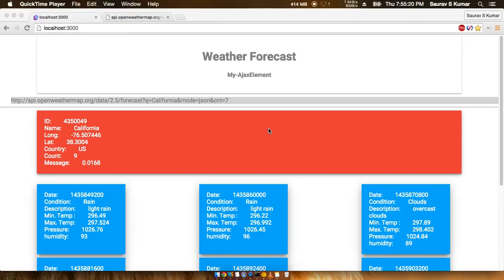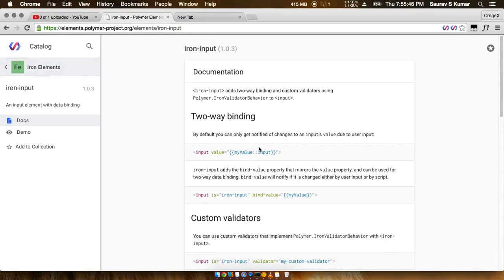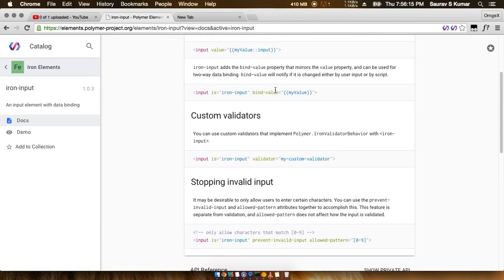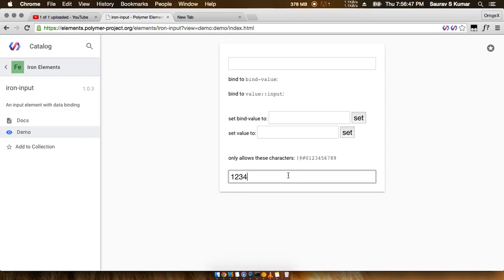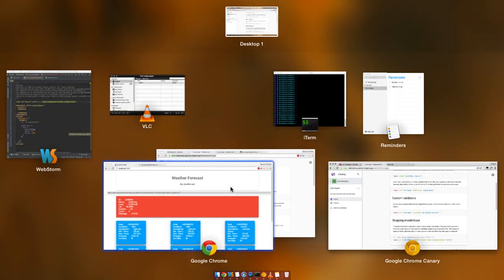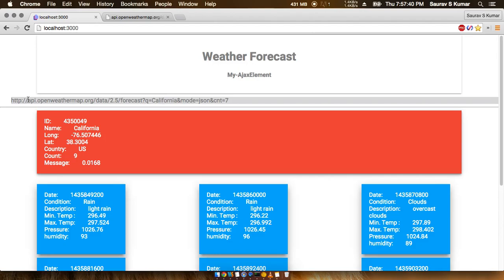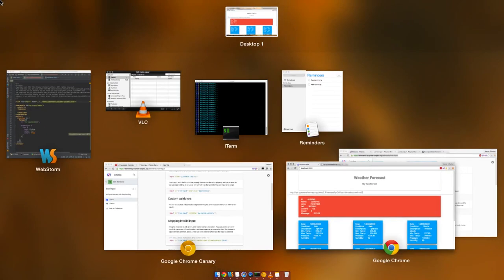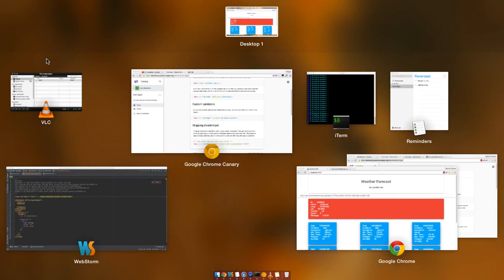Polymer Tutorials 1.0 #30 Exploring IRON Elements